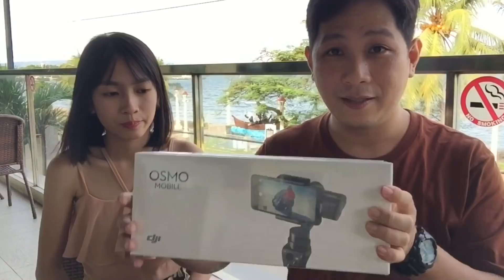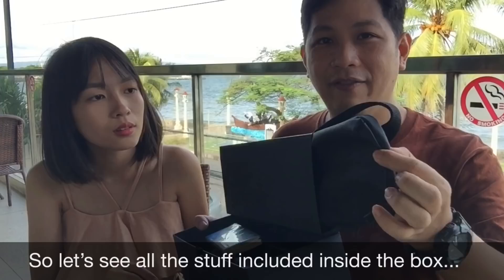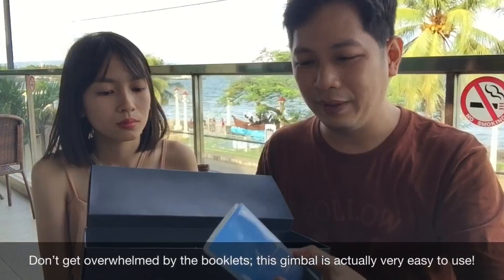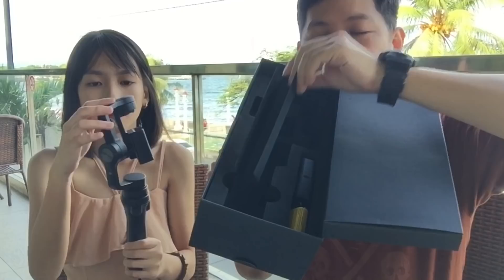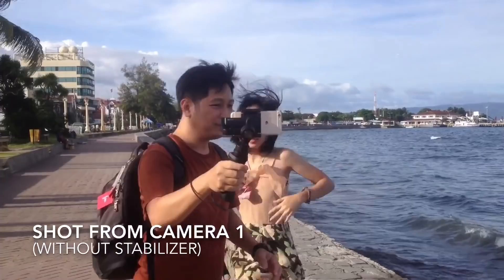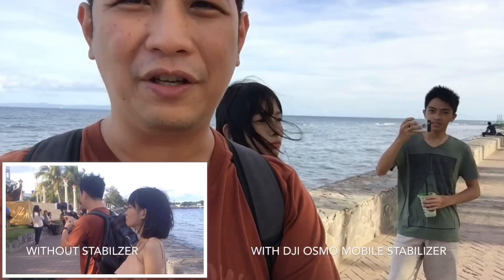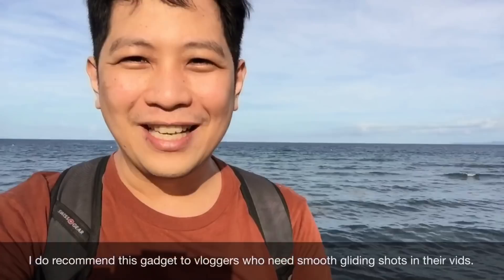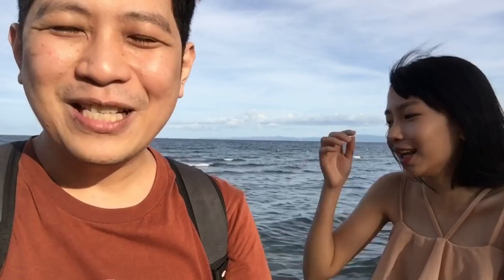DJI OSMO MOBILE | Unboxing and Testing in Dumaguete City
Shortly after arriving in Dumaguete City, we decided to test the DJI Osmo Mobile further... this time, running at the breakwaters of Rizal Boulevard!